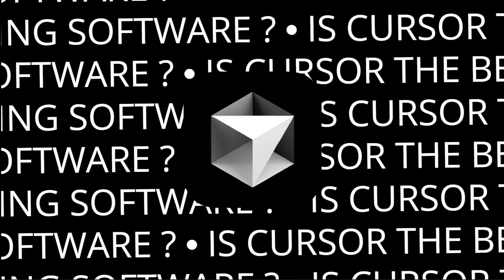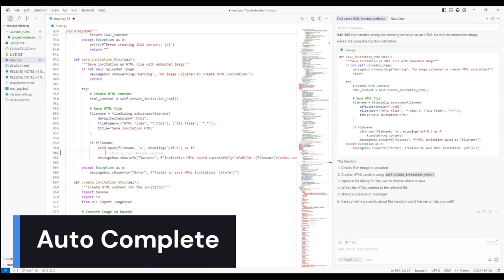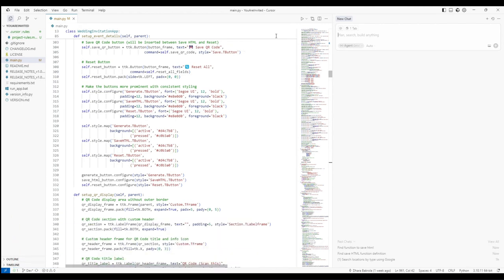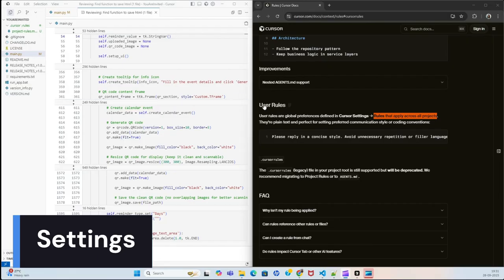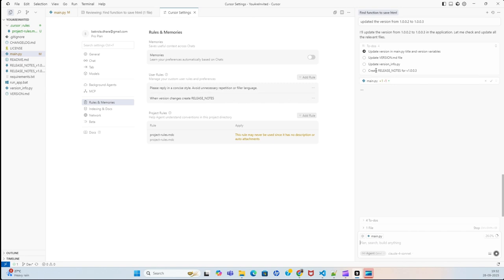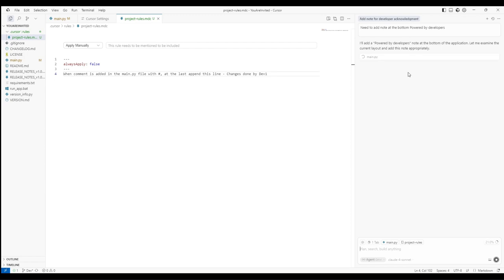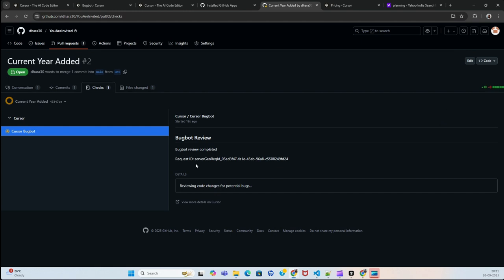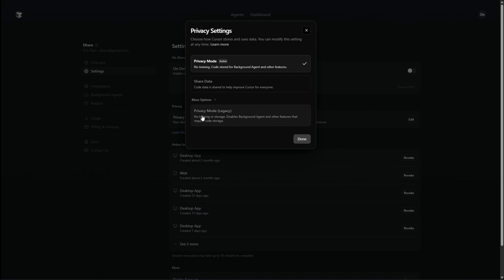Cursor AI with GitHub Copilot | 10x Faster Coding with Bugbot? (Full Review & GitHub Integration)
Is Cursor AI the VS Code Killer? Watch my full review comparing Cursor's core features (Codebase Understanding, Bugbot, Autocomplete) to GitHub Copilot to see if it's truly worth the price for 10x faster coding.

I deep-dive into the essential GitHub Integration and the new Bugbot to answer the question every developer and programmer is asking: Is Cursor AI the best AI coding assistant in 2025?

Key Features Reviewed & Timecodes:

0:00 - Intro
0:09 - Codebase Understanding (The Killer Feature?)
0:33 - Summarize Large Codebases Fast
0:56 - Smart Autocomplete vs. Copilot
1:19 - Planning & Organization
1:47 - Full Code Assistance Demo
3:11 - Settings & Bring-Your-Own-Model
4:47 - Debugging with Bugbot (Live Test!)
6:16 - Privacy Mode & Secure Coding